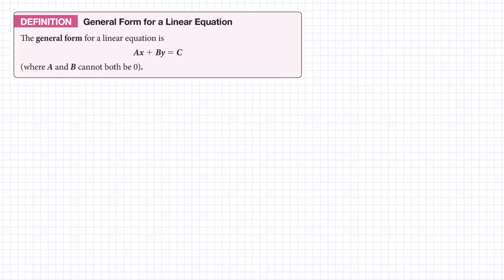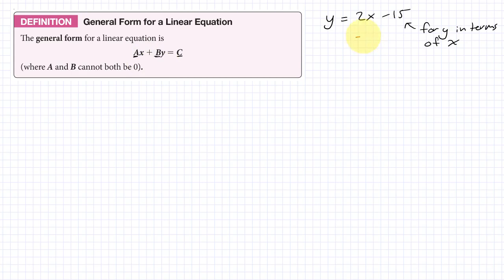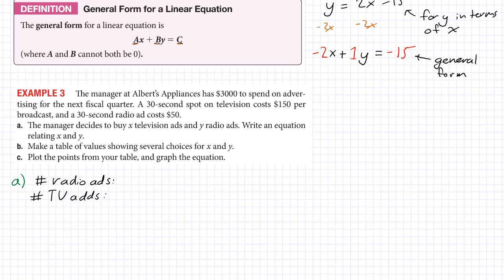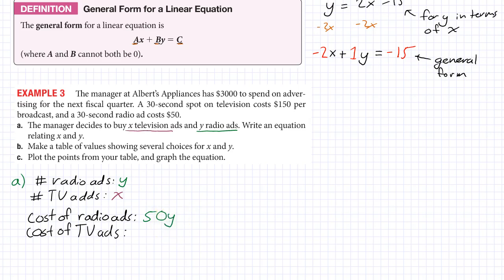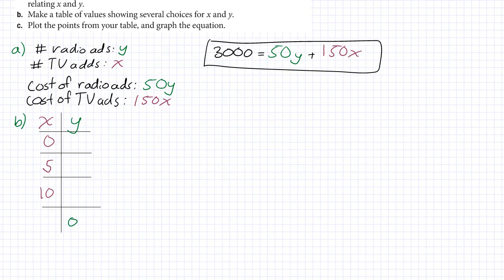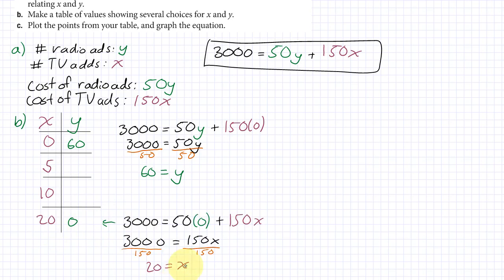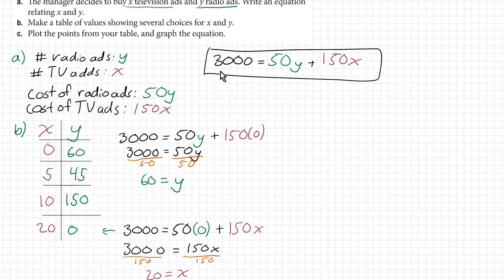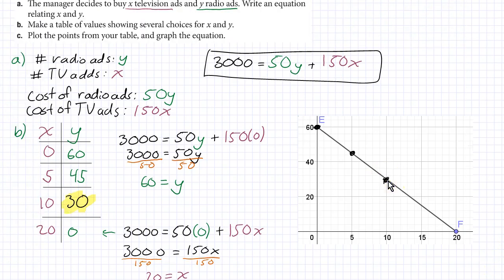1.2 - Intercepts (General form, Ex 3)